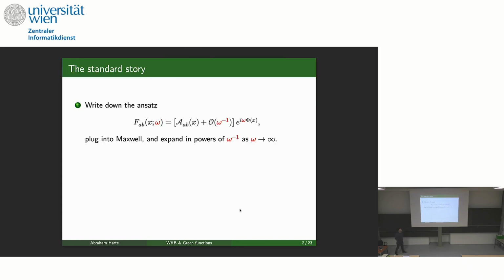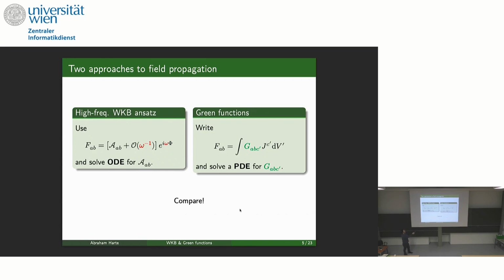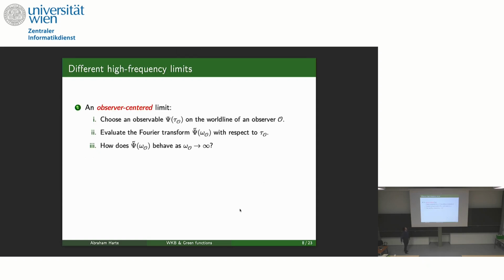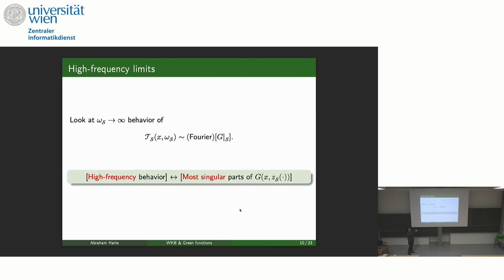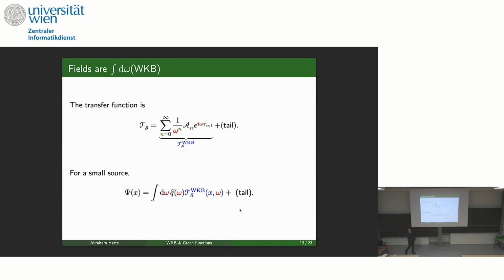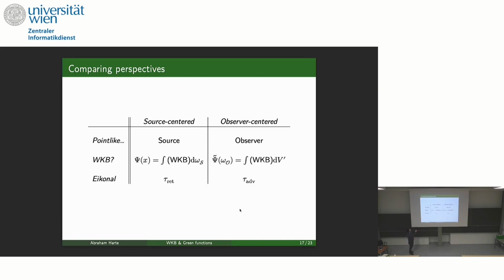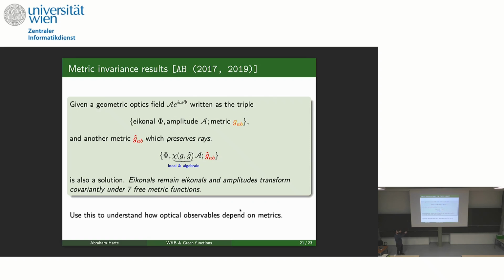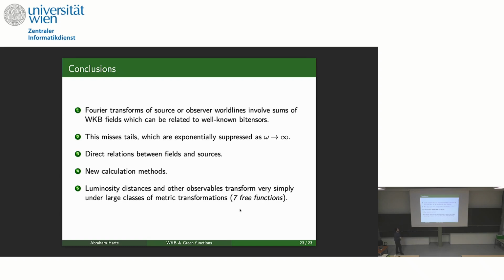Abraham Harte - What is high-frequency approximation?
The standard way to understand gravitational lensing is via geometric optics. However, one can instead adopt a more field-centered point of view and employ Green functions for Maxwell's equations (or the linearized Einstein equation) in an appropriate spacetime. Combining these two perspectives leads to new insights into the foundations of geometric optics and its generalizations. It becomes clear how the usual geometric-optics ansatz (and its higher-order generalizations) arises in different ways in different physical scenarios, and why tails never appear in high-frequency approximations (despite being present). It also becomes possible to directly relate field properties with source properties, and to identify some quantities as being invariant under large classes of geometrical transformations.